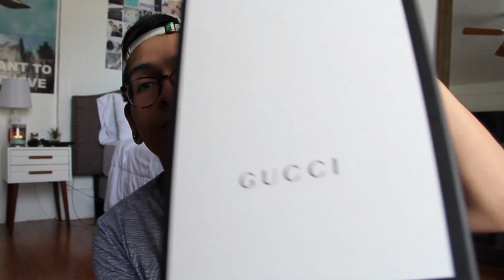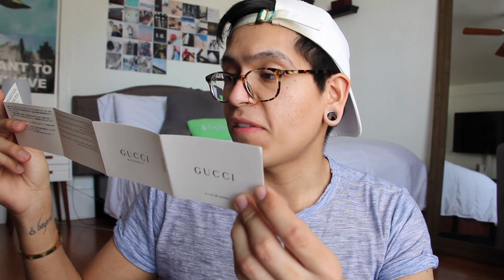*NEW* Gucci® SLIDES UNBOXING! | IS IT WORTH IT?!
What's up everyone! Thanks for tuning in to today's video! Today, it’s another episode of Alvin Unboxing Something! This time we unbox Gucci Slides! Yes, Gucci slides! I happy. So... are the Gucci slides worth it? Watch and see. :-)

If you've made it down here and you're reading this, hit that "like" button; I'll love you forever.